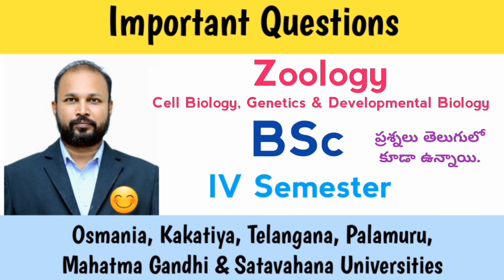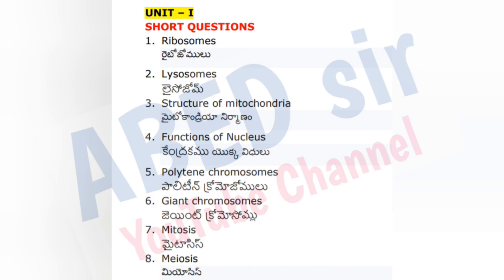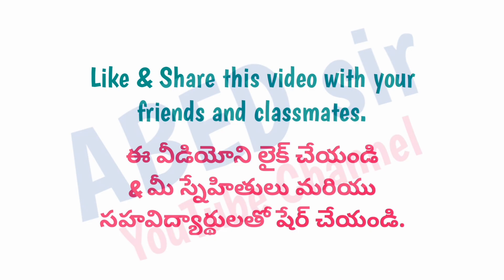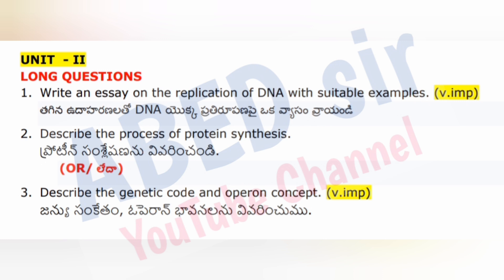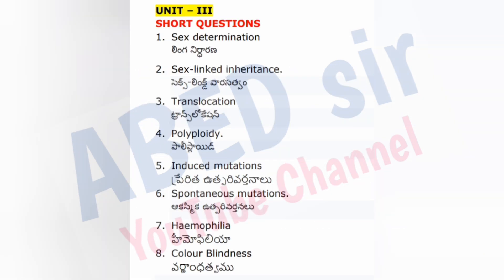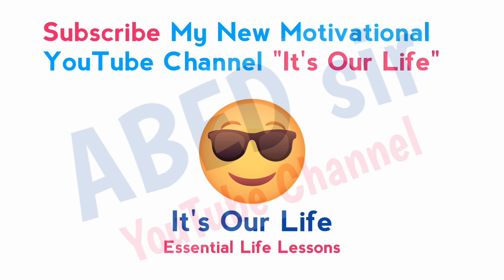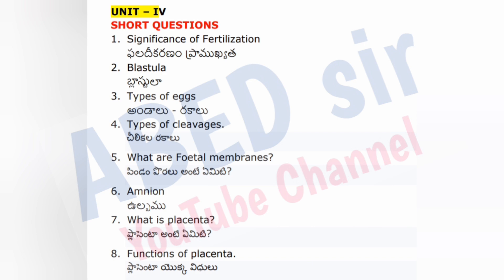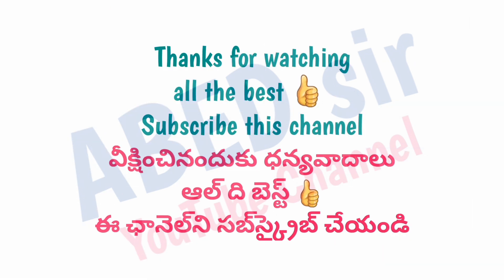Zoology | Important Questions | 2023 | BSc 4th Semester | UG | Degree | OU KU PU TU MGU SU